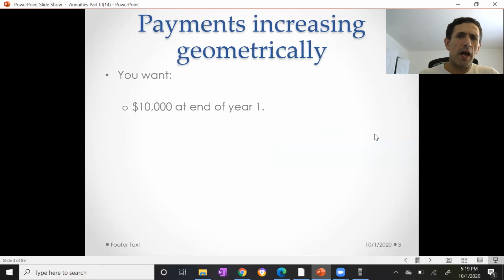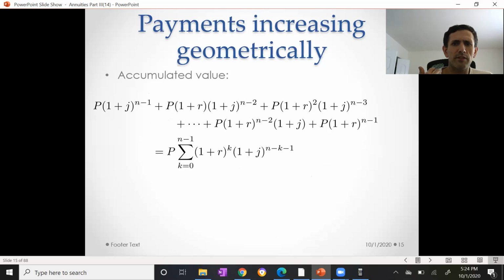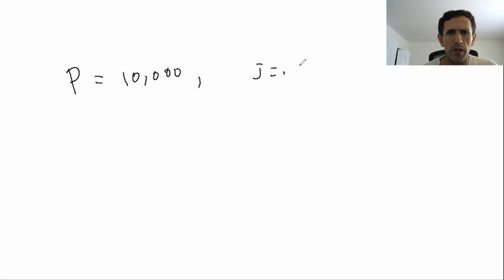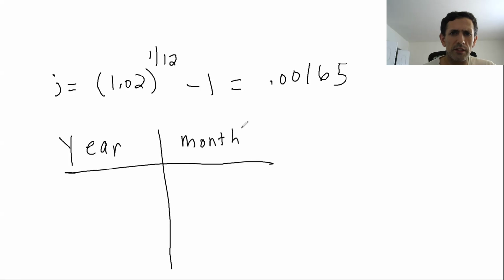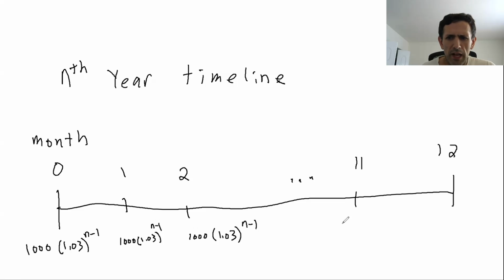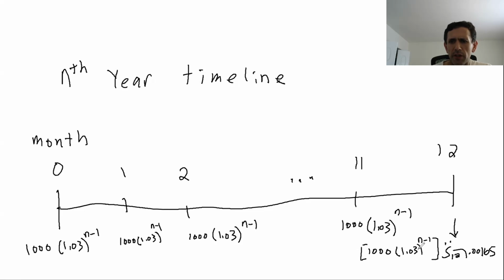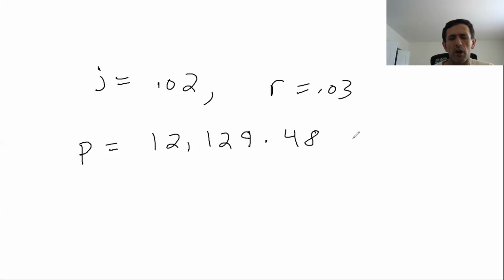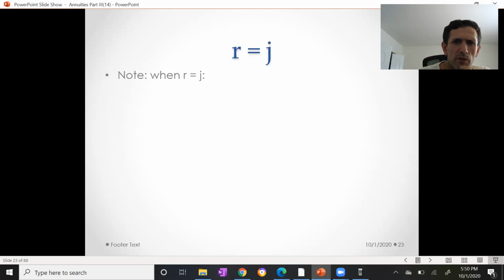Basics of Annuities Part III: Geometrically increasing annuities